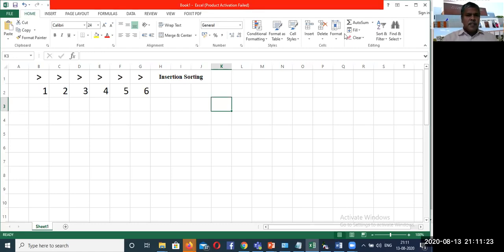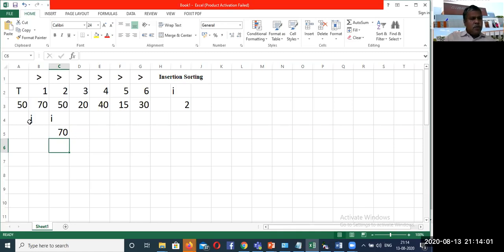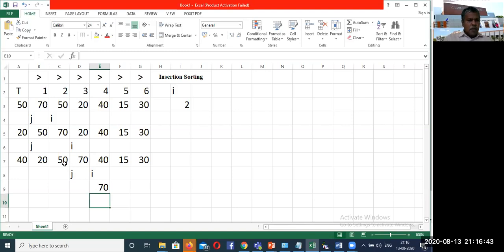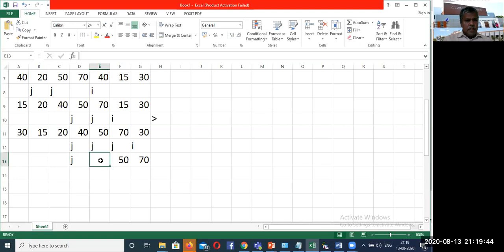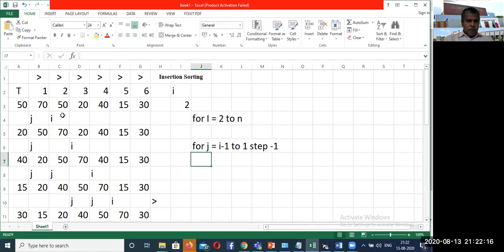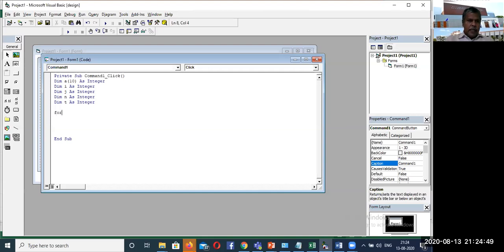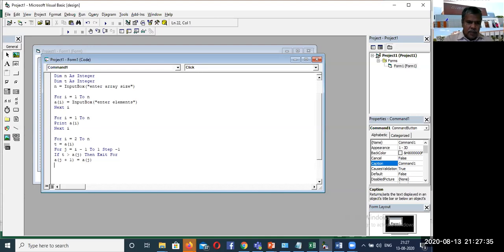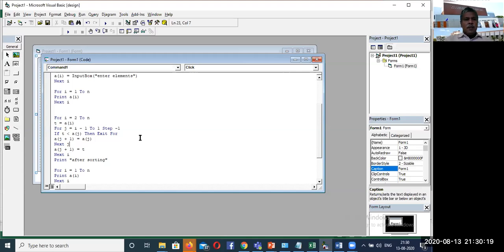Insertion sorting in visual basic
By Dr. N. Edison Rathinam